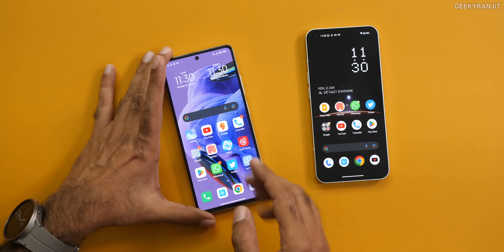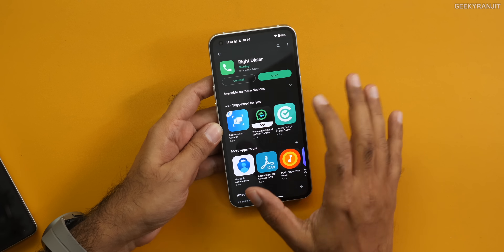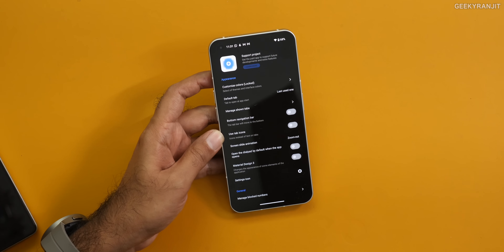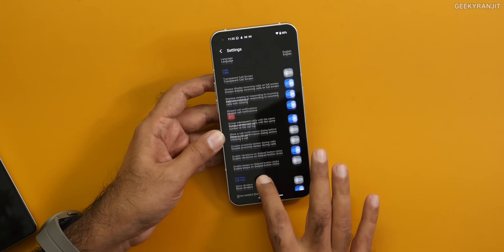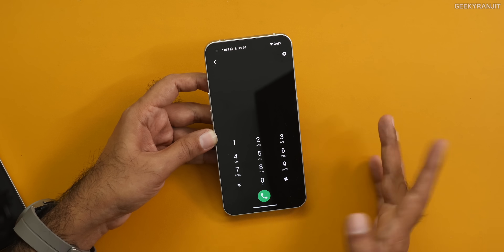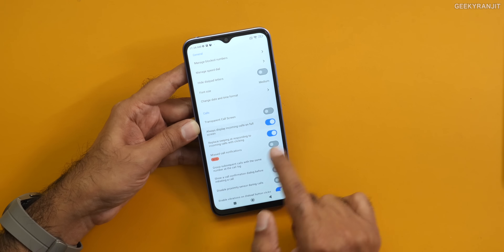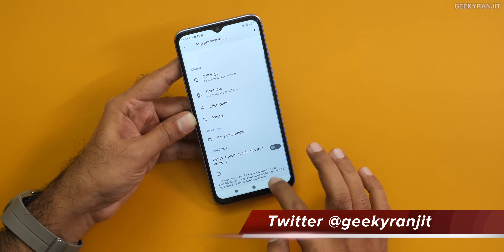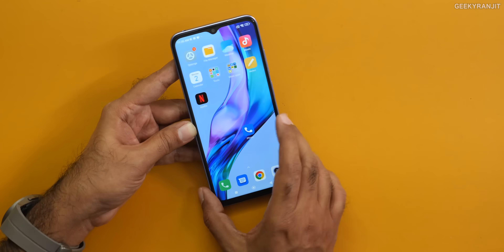Fixing Proximity Sensor Issue on Android Phones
If you are having issues with long calls on your android phone aka Proximity sensor issue while taking calls in this video I will try to solve that issue by changing the default google dialer to fix the proximity sensor issue that is found on many android phones now.